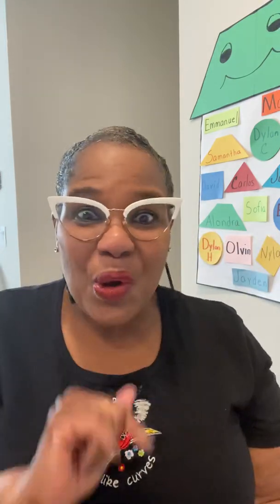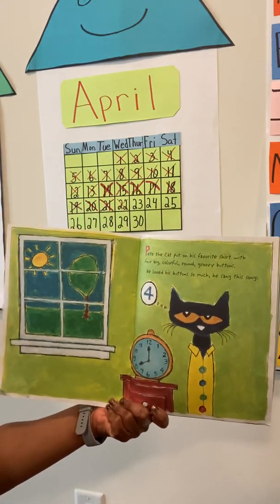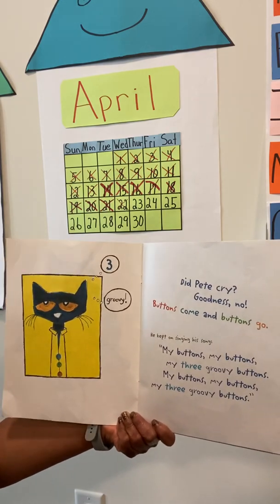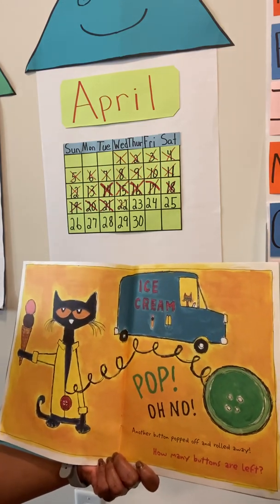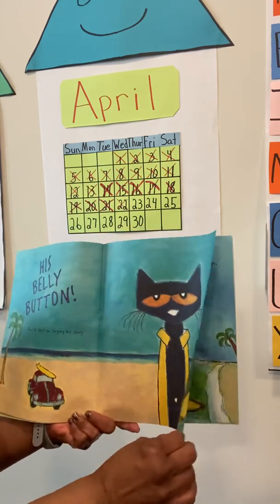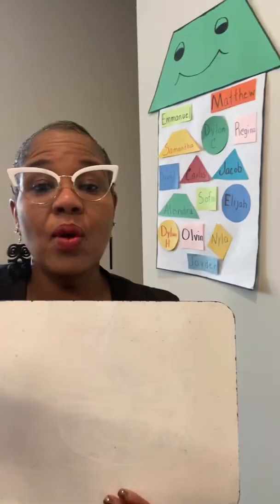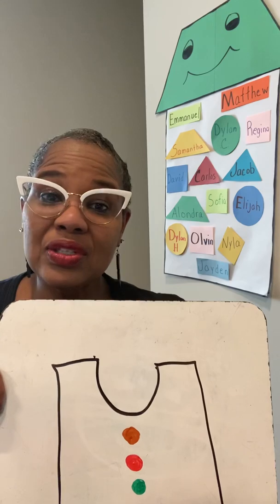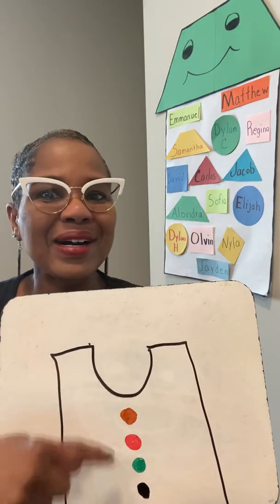Ms Audrey’s Playhouse-Pete the Cat -Buttons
Pete the Cate and his four groovy buttons